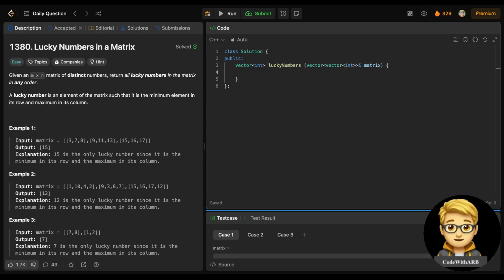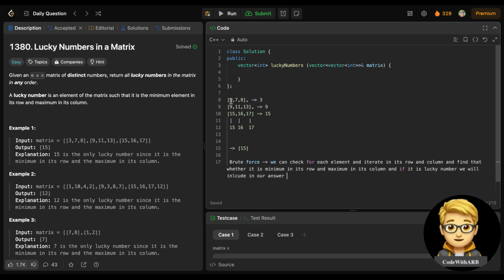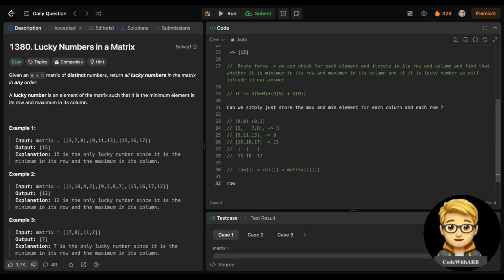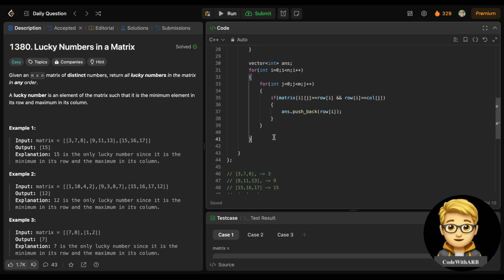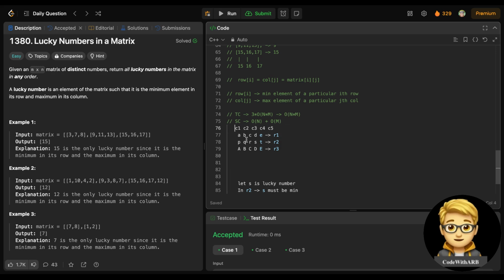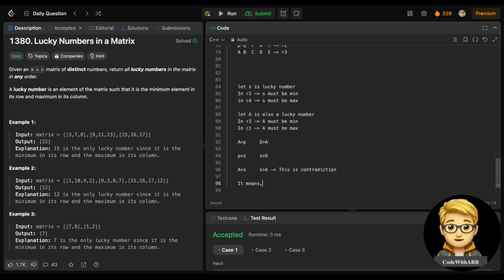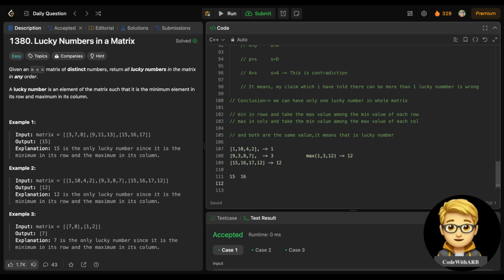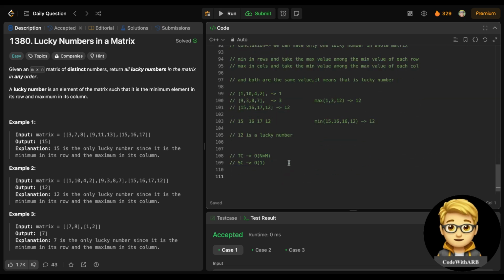Lucky Numbers in a Matrix (LeetCode 1380) (3 Approaches) (Proof of Intution🔥)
0:00 Understanding the Question
02:16 Brute Force
04:24 1st Approach
07:25 Implementation
10:35 Time and Space Complexity
11:45 Observation and Proof
18:00 2nd Approach
21:38 Implementation
23:40 Time and Space Complexity

Still reading .

Be Happy 🙂